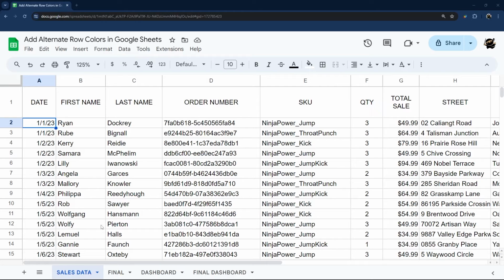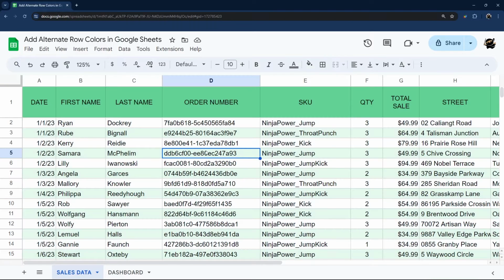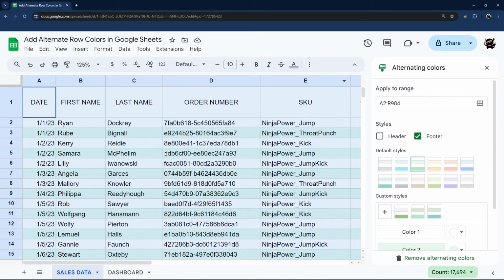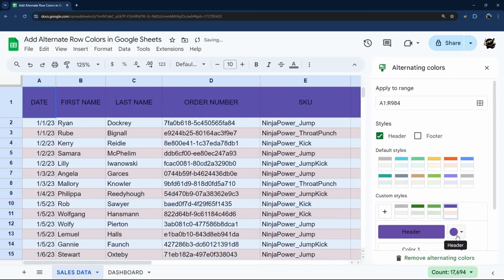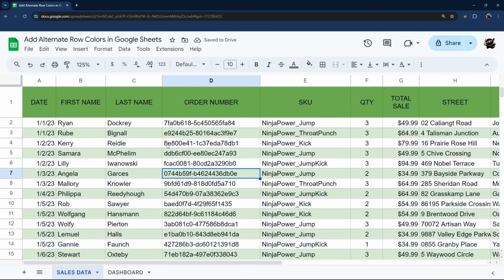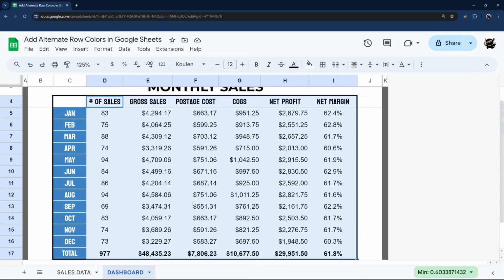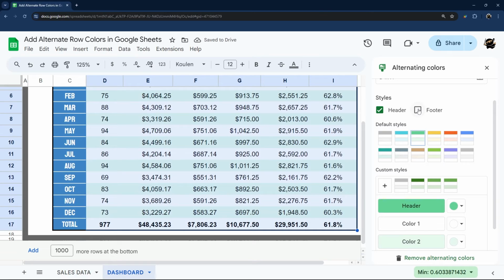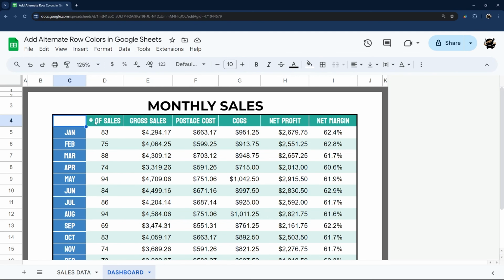Simple Alternating Row Colors (Google Sheets)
In this quick tutorial, I walk you from the basics of adding alternate row colors in Google Sheets through to a couple tricks and tips to get you well on your way!